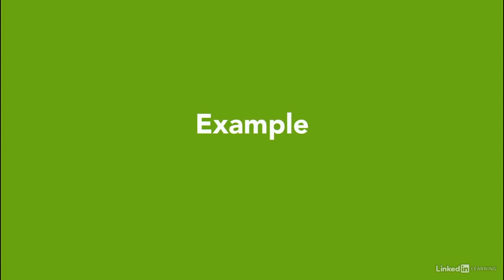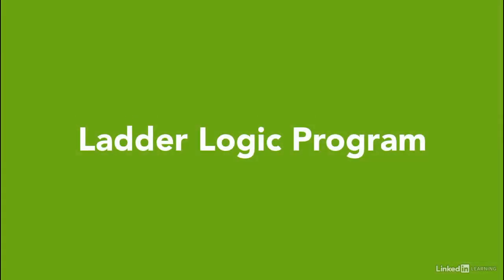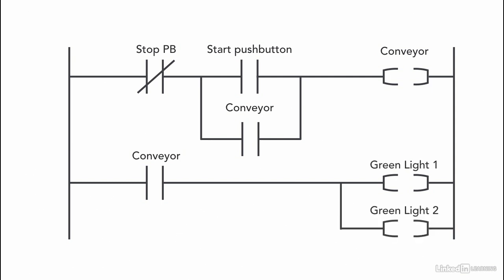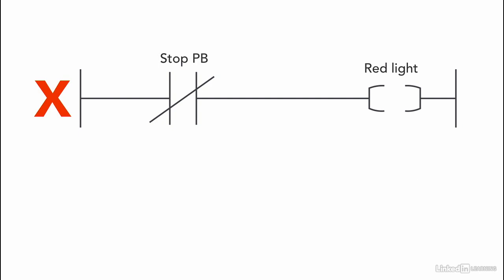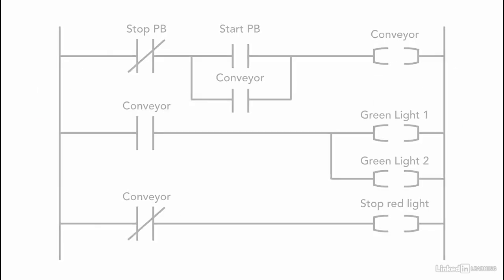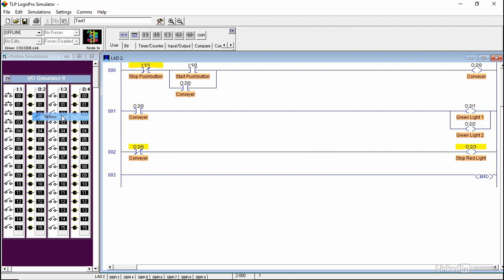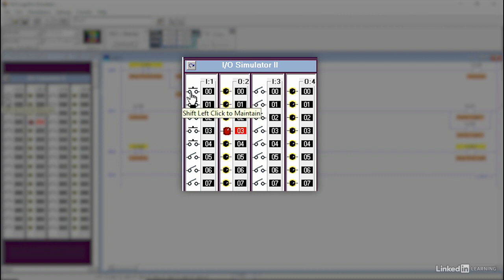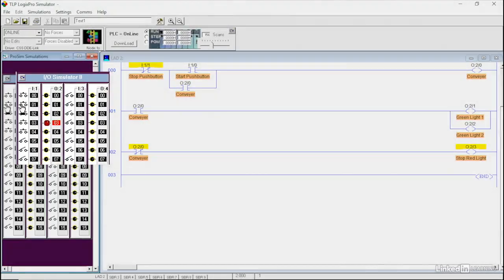Rung operation case study, part 2